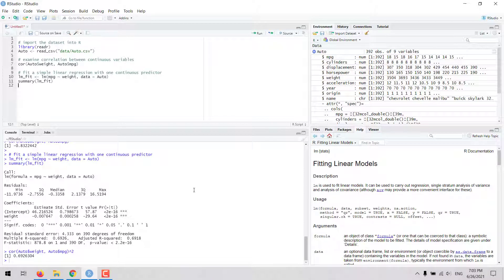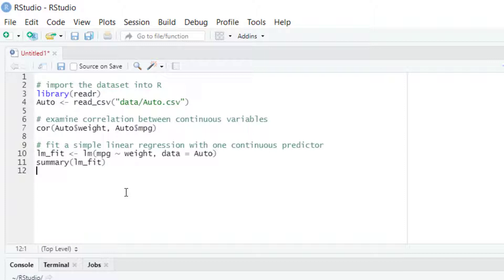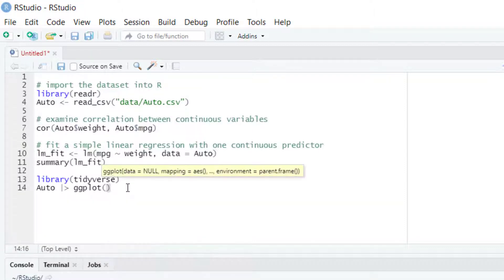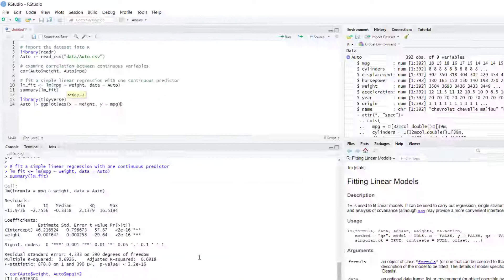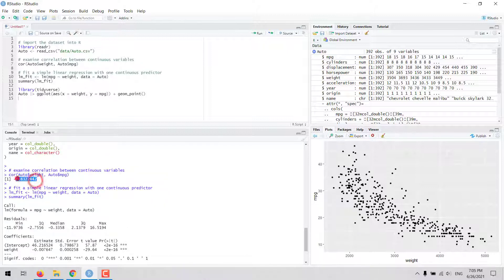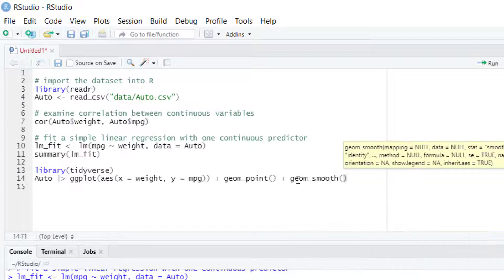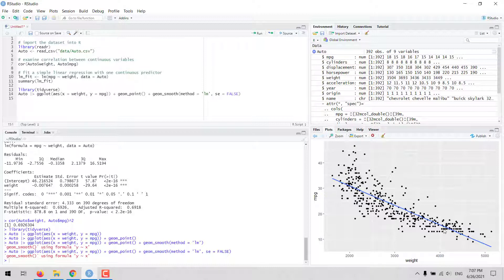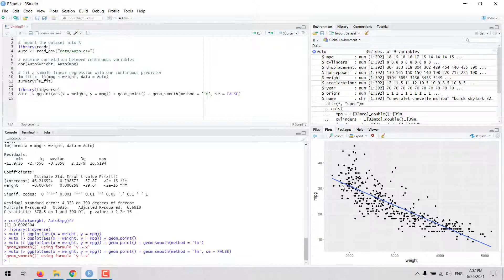How to plot a linear regression model with ggplot in RStudio - R for Data Science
This video demonstrates how to create a plot that shows how a regression line fits a dataset, in the context of a simple linear regression (one explanatory variable).

This type of plot can be made with the graphic engines in R, such as ggplot, which is a powerful and flexible R package for visualization.

In the video you can learn how to use the appropriate functions in ggplot to add a regression line to a scatterplot with your x and y variables. The video also shows an additional tip: how to make your plot clearer by removing from the regression line the greyed confidence intervals, which are shown by default by ggplot.

This video is part of the series on R for Data Science.